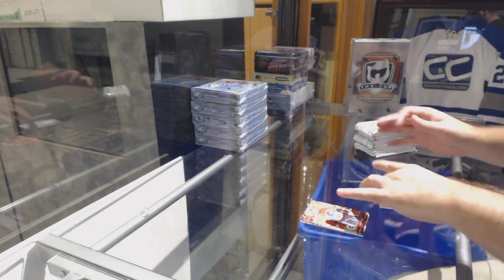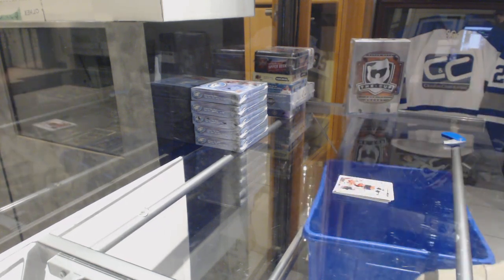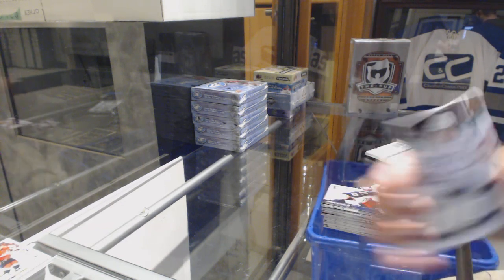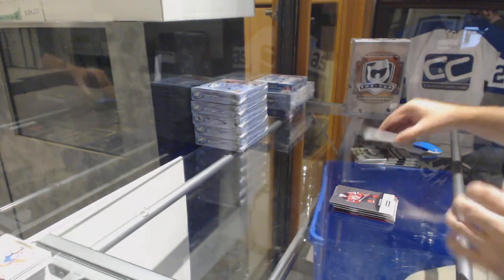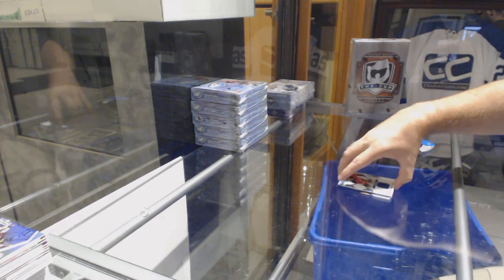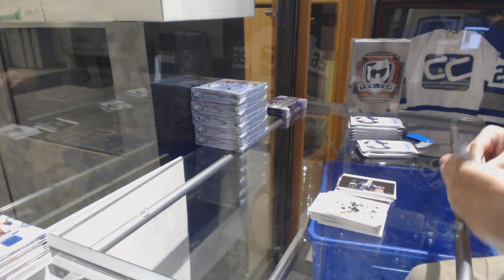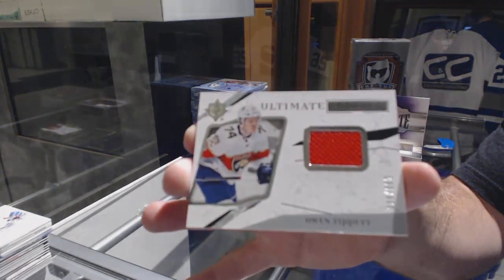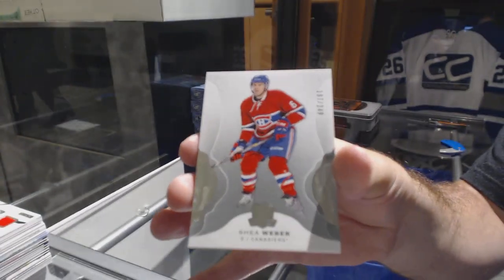Friday Night Insane Hockey Mix Box Break With Cup & Ultimate! C&C #8913